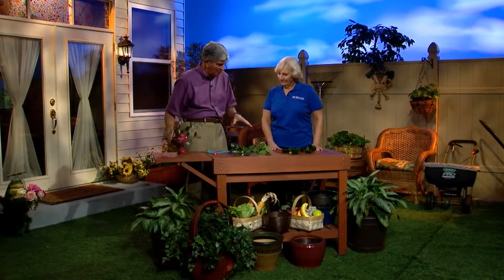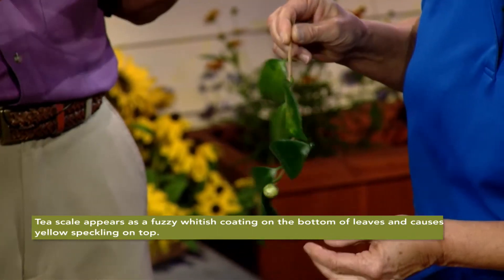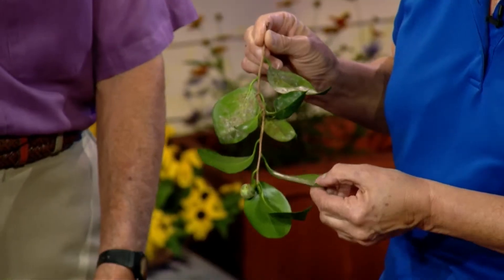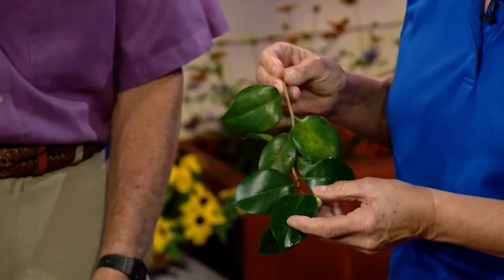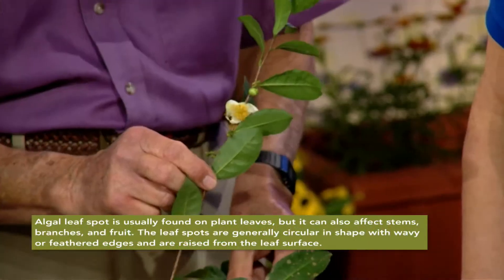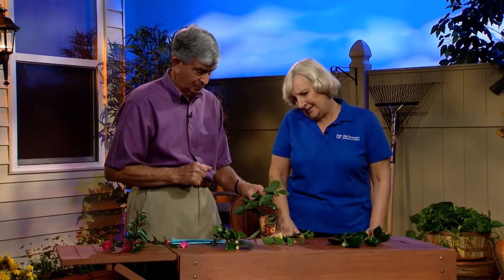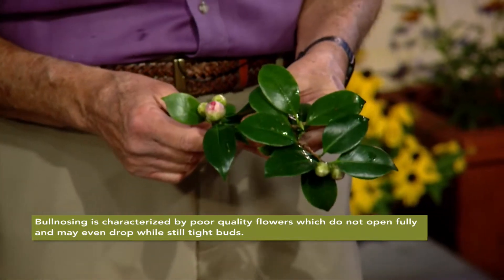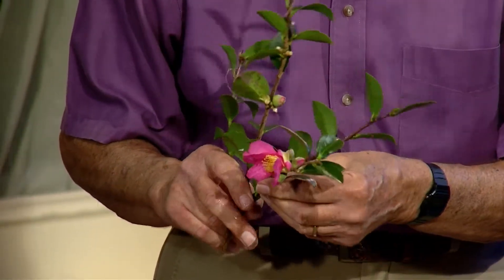Extension Solutions | Camellia Problems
Learn all about the variety of camellia issues you maybe having in your landscape.